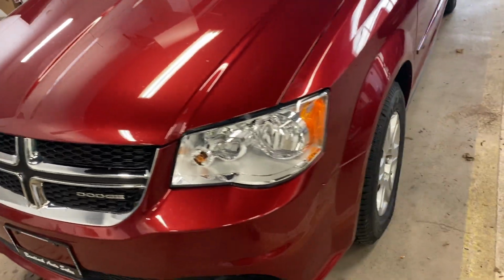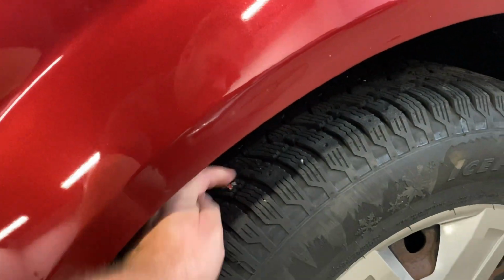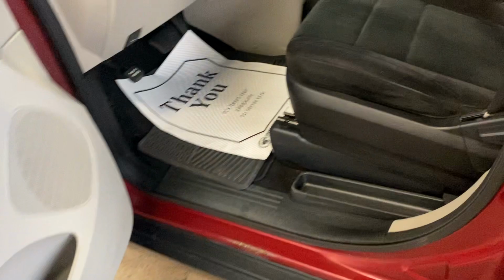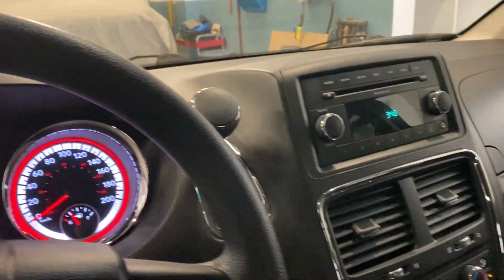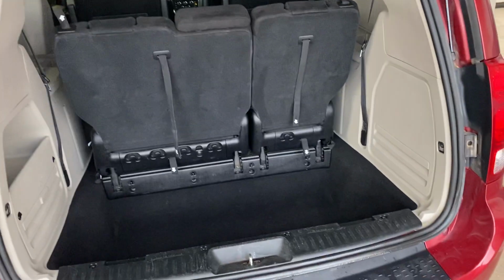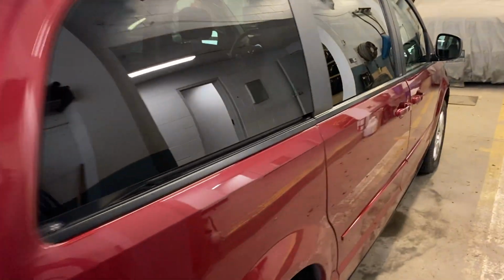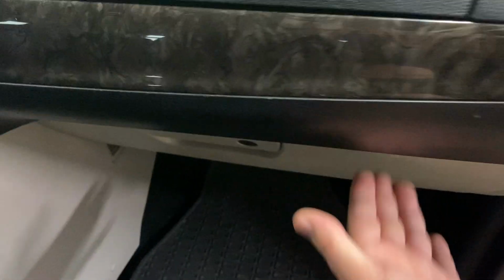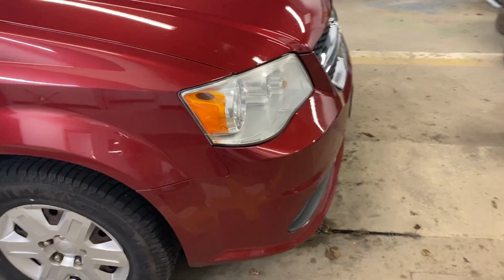2011 Dodge Grand Caravan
A great minivan at a great price!  Runs and drives very well, and lots of maintenance records.  Comes certified and ready to go.  Check it out!